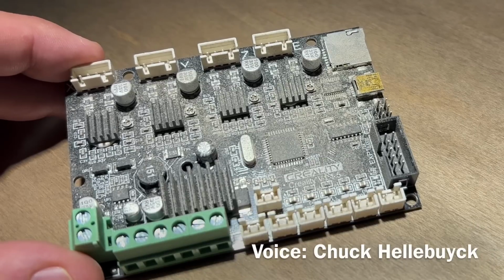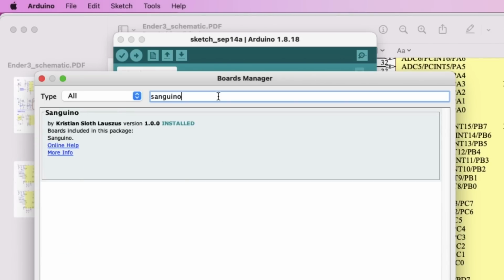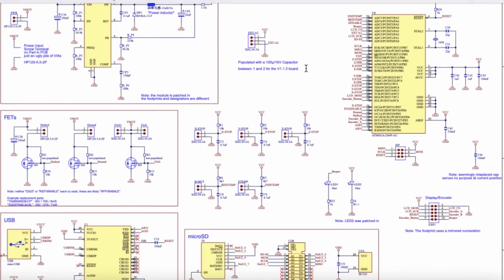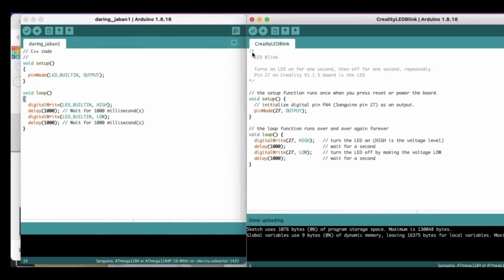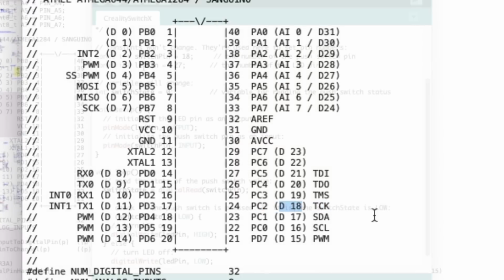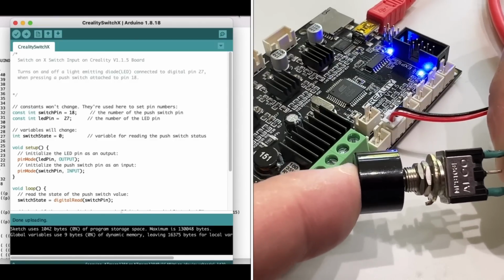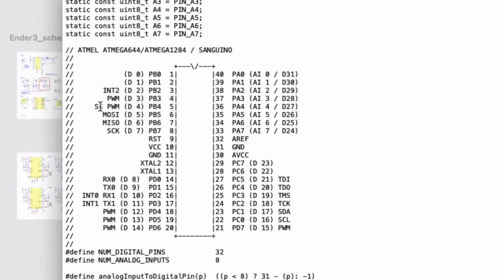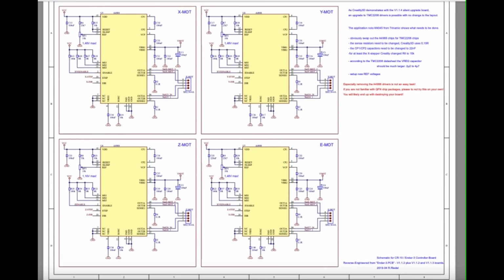Re-programming Older Ender 3 Boards with Arduino - Switches & LEDs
Chuck shows you the basic steps to re-use older Ender 3 boards to build electronic projects. He shows you the steps to setup Arduino IDE and then how to determine the connections on a Creality V1.1.5 board with bootloader installed.

(Original version

Filament Friday Tool Kit:

Filament Friday E-Leveler 2 for Bed Leveling:

Nozzle Removal Tool:
1/4'' Socket

 Ender 3 Glass Bed:

Replacement Nozzles for CR10/Ender 3:

X-Axis Tensioner
Y-Axis Tensioner

Filament Friday Sticker:
Send Self Addressed Stamped Envelope to:
Electronic Products

Chuck's Arduino Book: